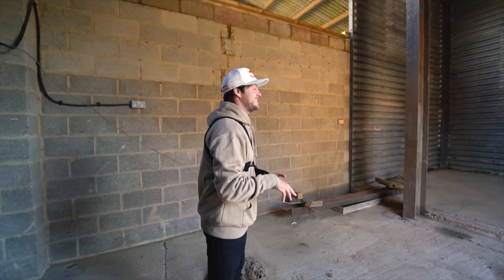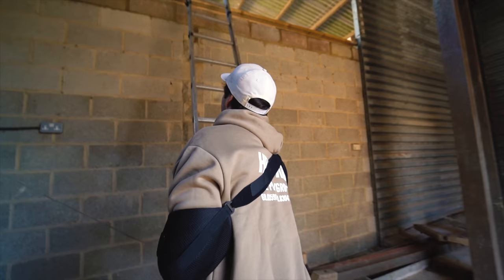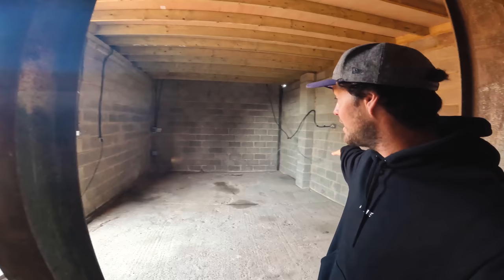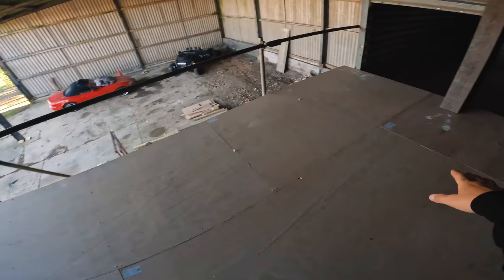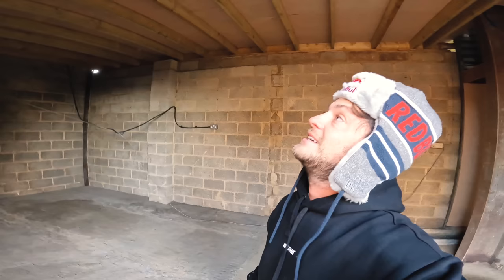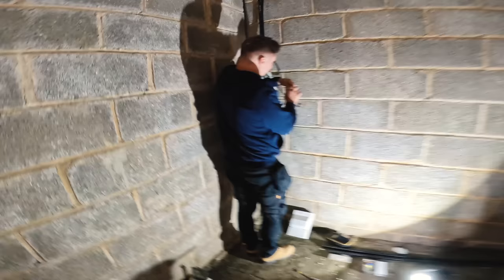TRANSFORMING AN ABANDONED BARN INTO THE DREAM GARAGE!!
I'm so excited about this new project. I've bought a farm... This is going to be such an amazing journey of building, riding, renovating and driving projects! I have lots of land for building MTB and BMX dirt jumps, which can accompany the Playground as a new and legendary backyard trails build. I've also got the Nomad to put to use with a car or buggy track, and of course a pit bike track has to be on the list surely? Enjoy the building process of transforming this abandoned barn into my dream MTB workshop garage. It's so unreal and needs more adding to it so please give me some ideas and inspiration in the comments. What do you think of the layout and all the bikes? Thanks Park Tool for the bike tools.
Legends